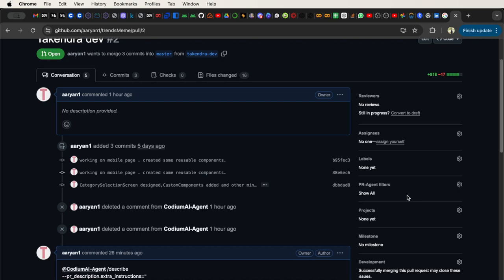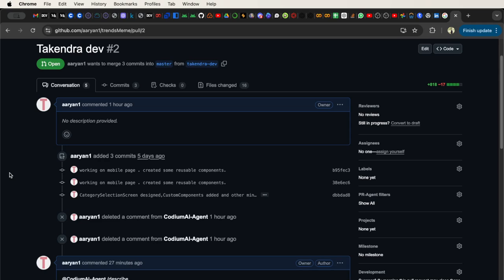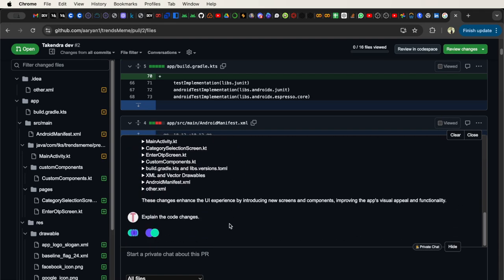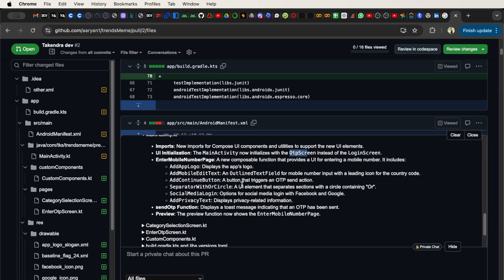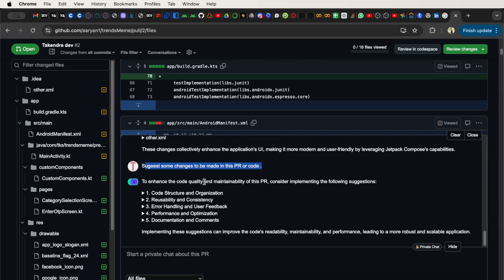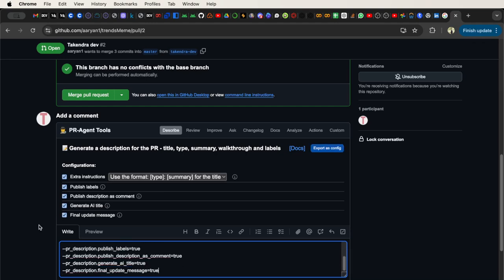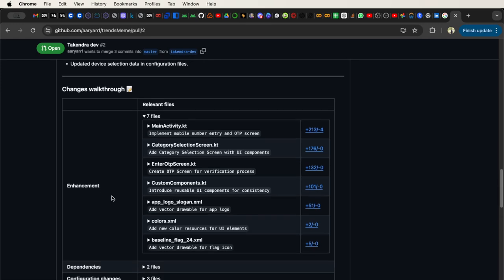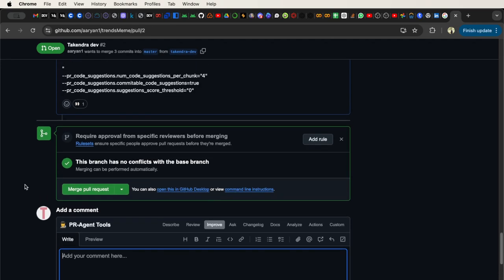🚀 Boost Your GitHub Code Review Process with PR Agent: An AI-Powered Tool! 🚀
In this video, I’ll walk you through PR Agent, a cutting-edge AI code review tool designed to simplify and automate your GitHub workflow. If you're a developer looking to improve your code quality and save time, PR Agent for GitHub is a game-changer.

We’ll cover everything from the basics of PR Agent integration with GitHub to how this AI-powered tool reviews your pull requests (PRs) automatically, helping you enhance your productivity. Whether you're dealing with complex PRs or just looking to streamline your development process, this AI tool will provide insights and suggestions to improve your code.

Key topics:
PR Agent GitHub integration
Automating your GitHub code review workflow with AI
Step-by-step PR Agent tutorial
Benefits of using AI in software development
How to improve code quality with AI-powered code review
Practical examples and productivity tips for developers
With PR Agent, you can focus more on writing code while leaving the repetitive parts of code review to the AI!

Get Started with PR Agent Today!